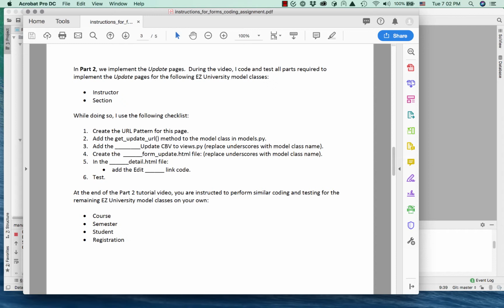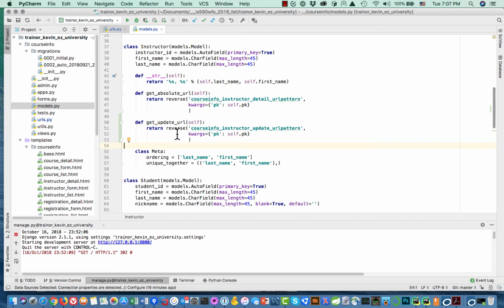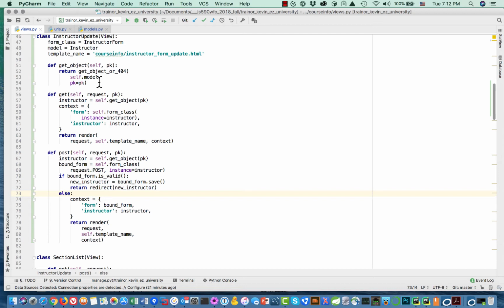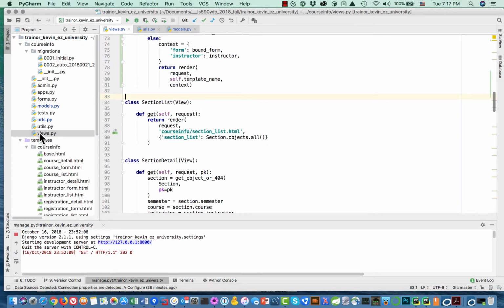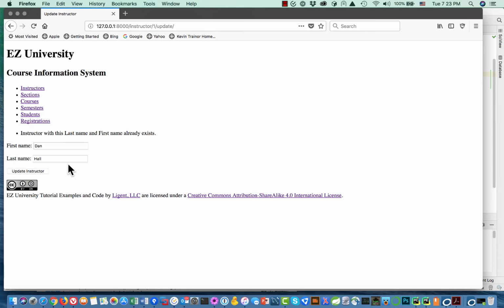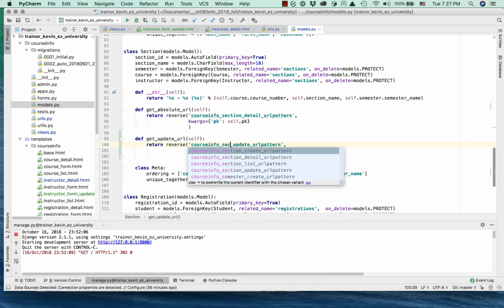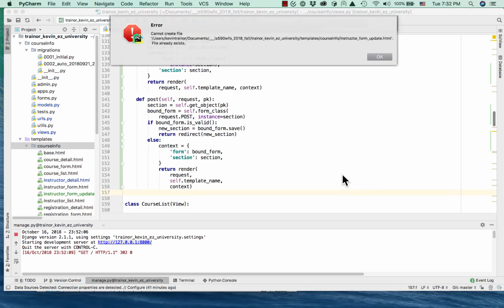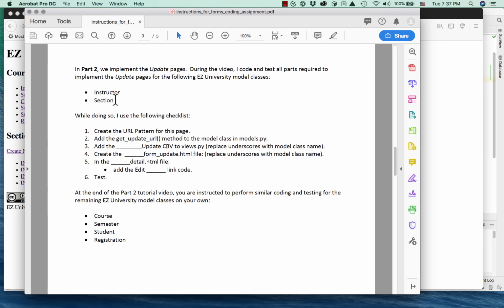Tutorial: EZ University - Forms - Part 2